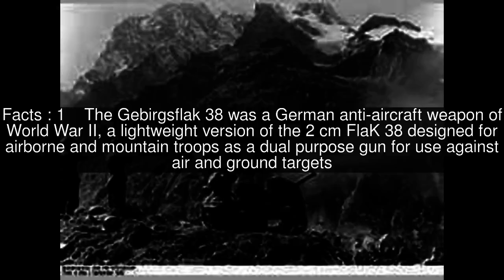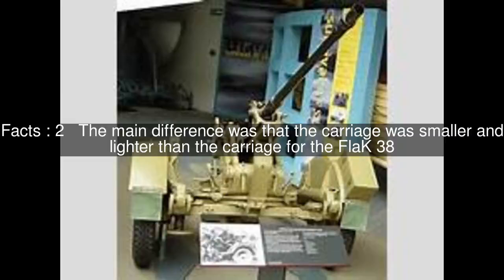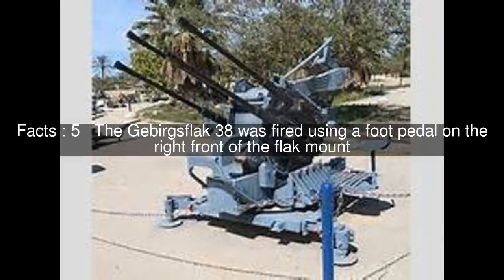Gebirgsflak 38 Top #6 Facts